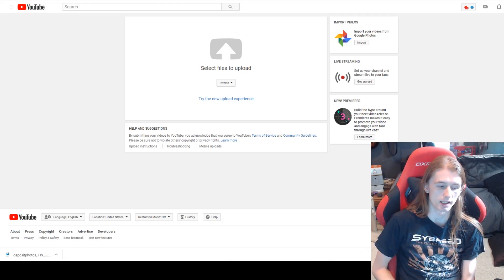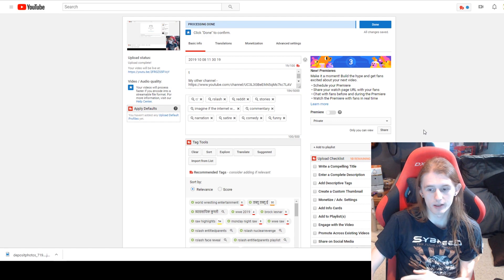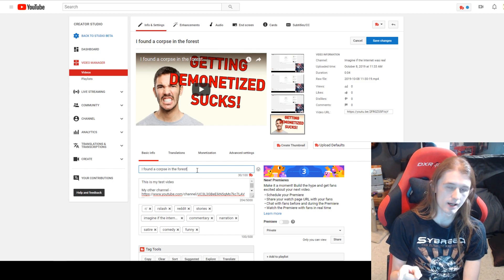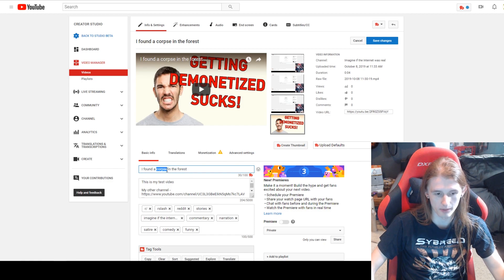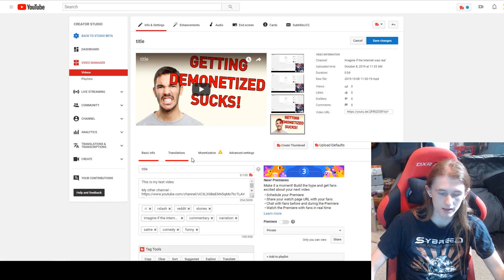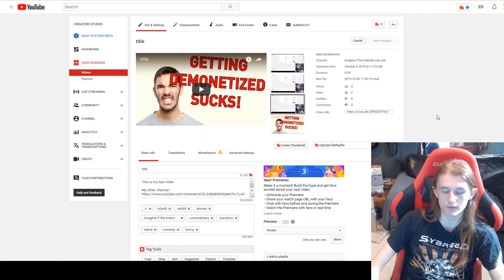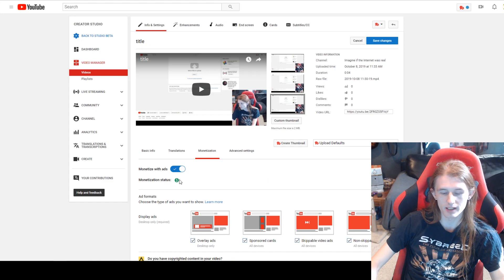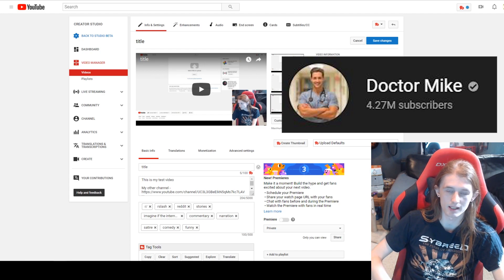A Guide To Avoiding Demonetization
This is a step by step guide to making sure your videos stay green as much as possible. Learn about the best and worst practices to keeping a video monetized.